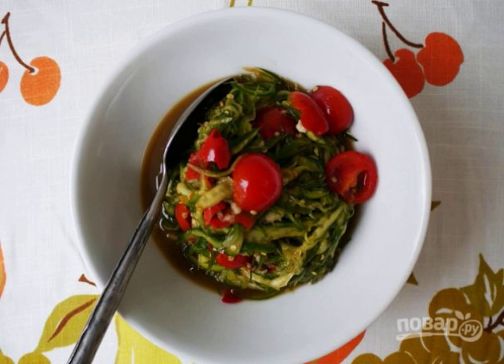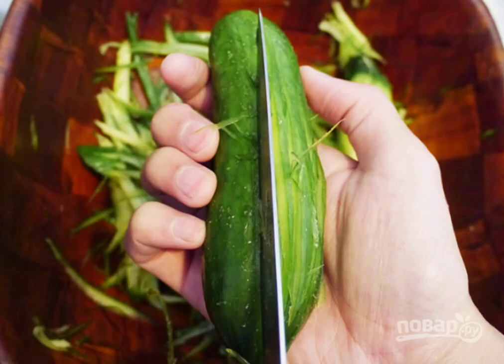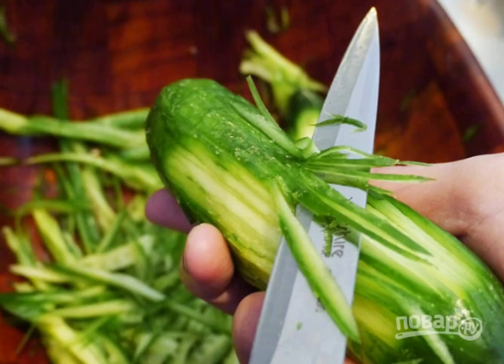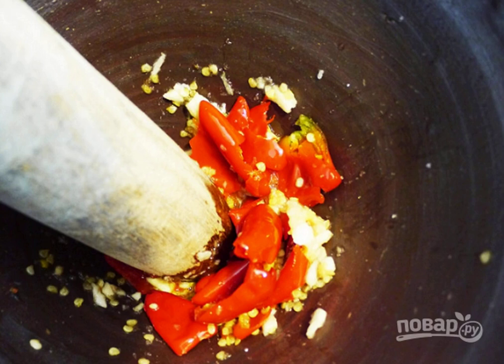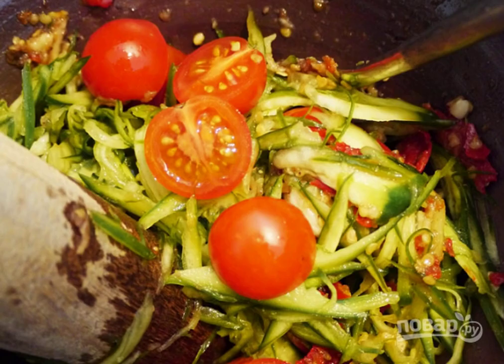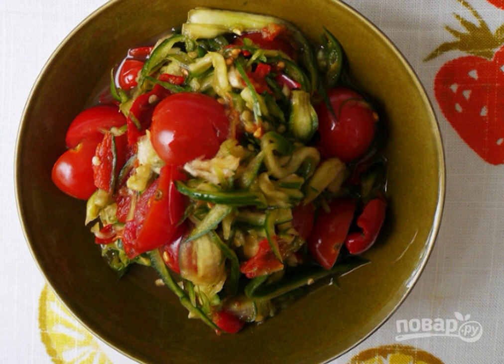Spicy cucumber salad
Do you like the piquancy of Asian cuisine? Then try to repeat in your kitchen this simple option, how to cook a spicy cucumber salad. Very fast and really tasty. I advise you!

Ingredients:
Cucumbers — 4 Things,
Hot pepper — To taste,
Cherry Tomatoes — 8 Pieces,
Fish sauce — 2 teaspoons,